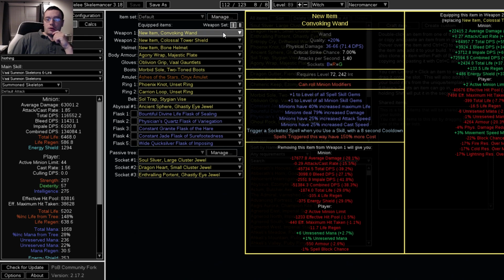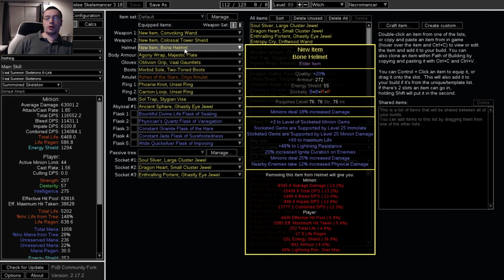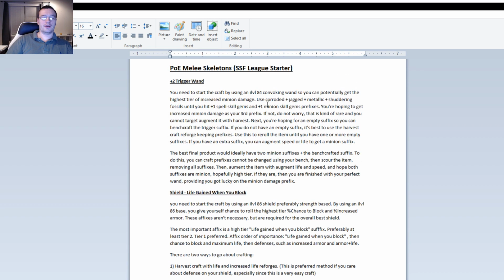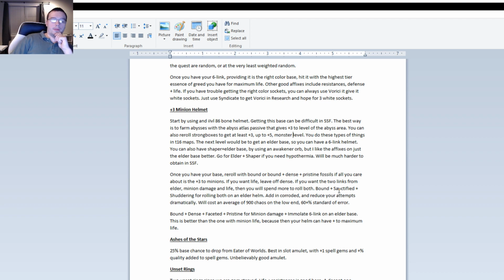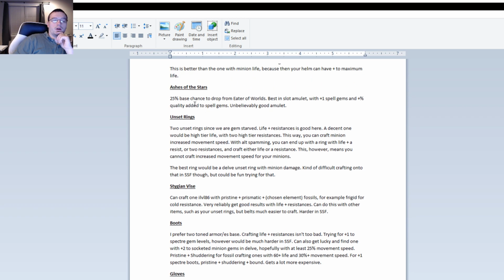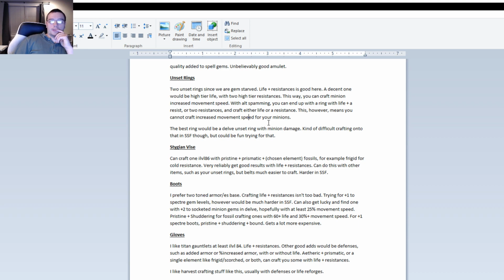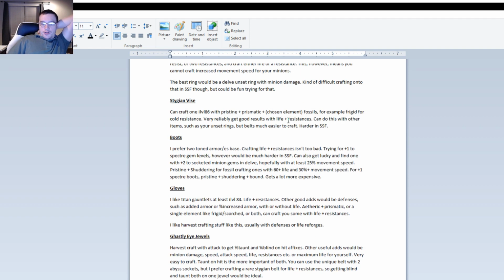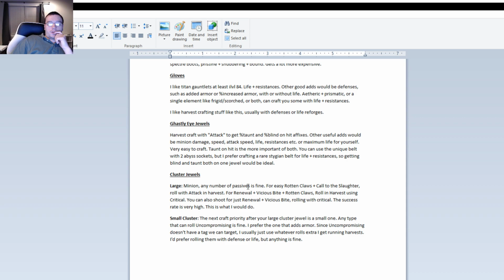PoE SSF Casual - G Victus and Strider DoJ